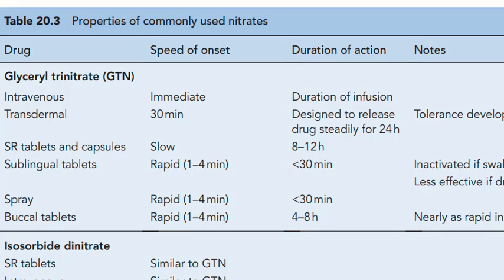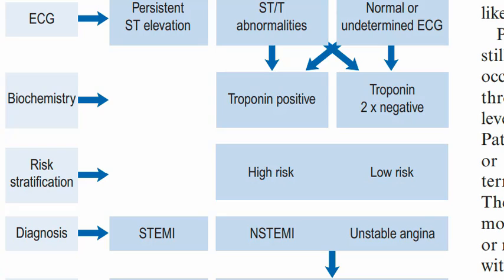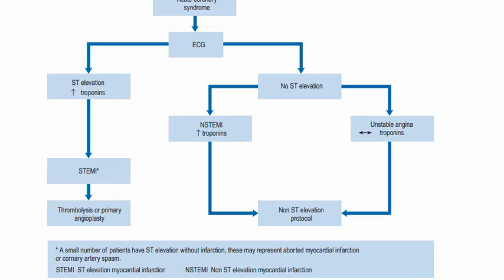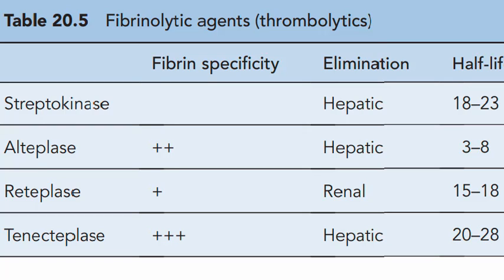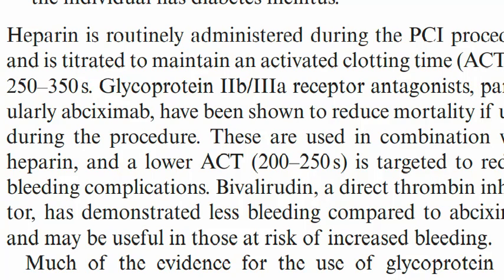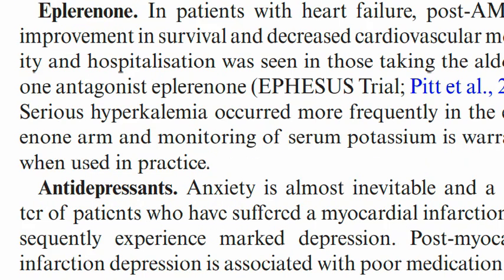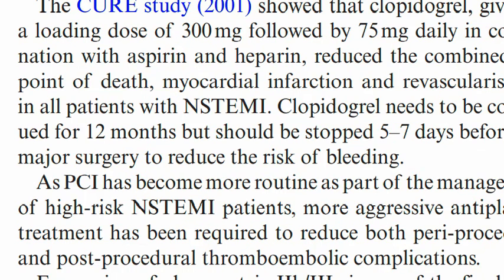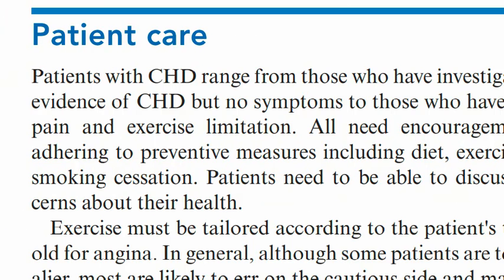Acute coronary syndrome treatment Myocardial Infarction II